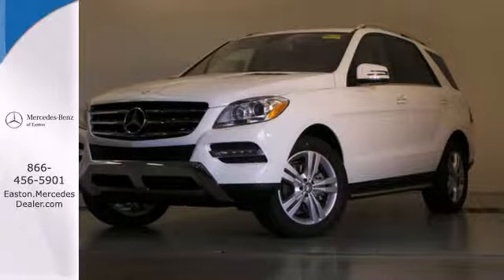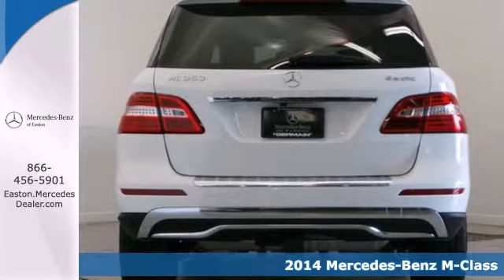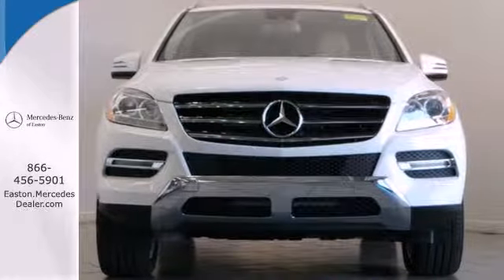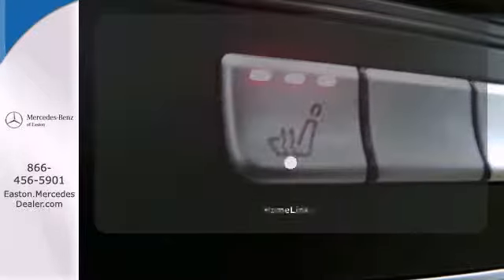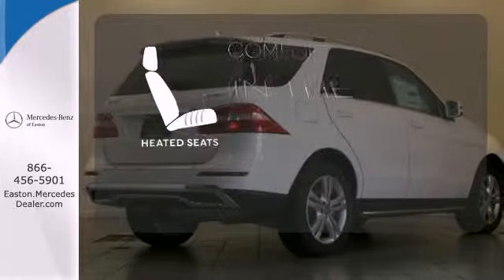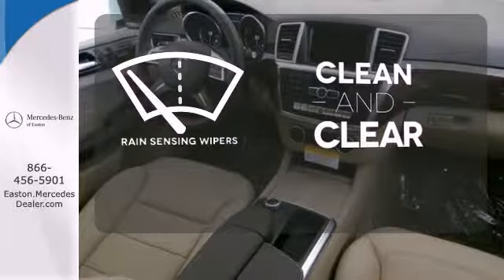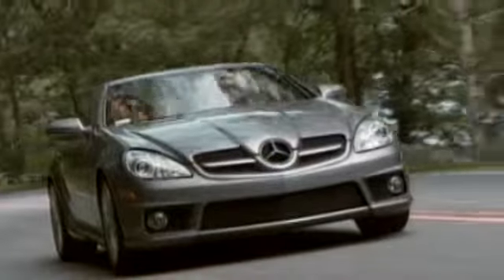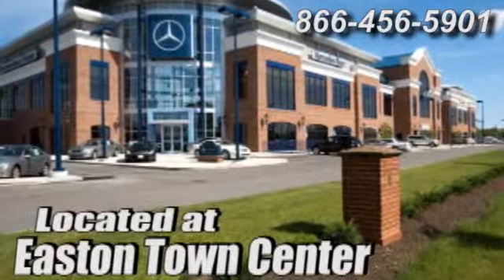2014 Mercedes-Benz M-Class Columbus OH Mercedes Benz Dealer, OH MN389874 - SOLD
Year: 2014
Make: Mercedes-Benz
Model: M-Class
Trim: ML350
Engine: 3.5L V6 DOHC 24V
Transmission: 7-Speed Automatic
Color: White
Interior: Almond Beige
Stock #: MN389874
4MATIC®, Polar White and Almond Beige w/MB-Tex Leatherette Seat Trim. So quiet, you could hear a pin drop. Looking for an amazing value on a superb 2014 Mercedes-Benz M-Class? Well, this is IT! When H2O starts showing up in the weather forecast, you'll appreciate the AWD power delivery that helps you take control of the elements.

Address:
4300 Morse Crossing